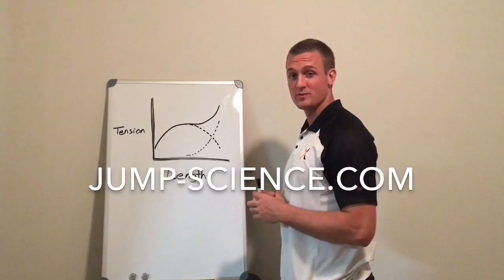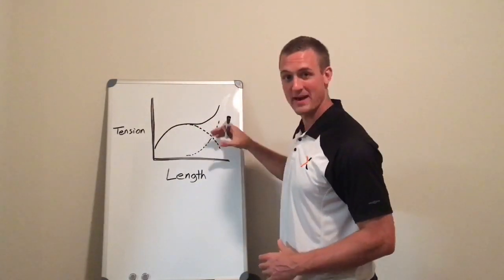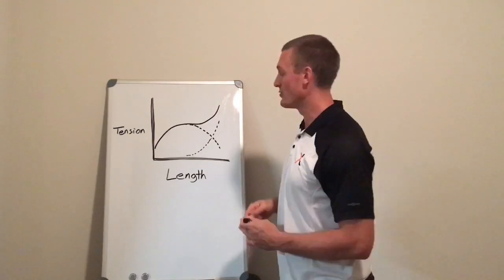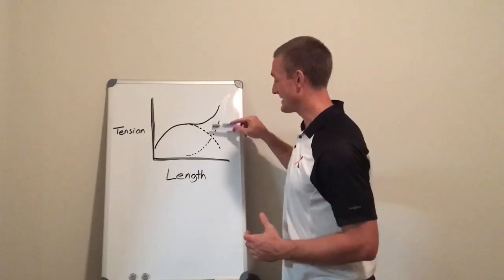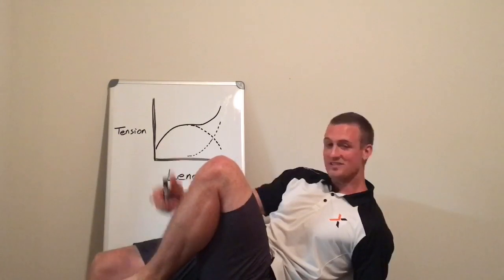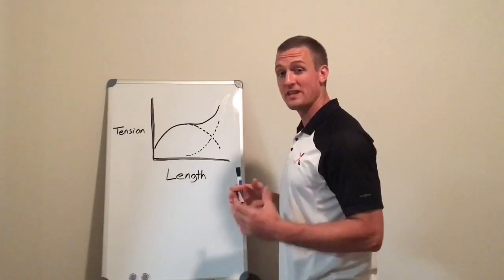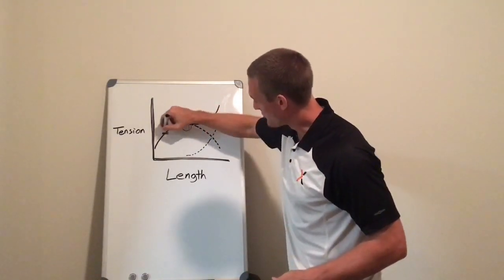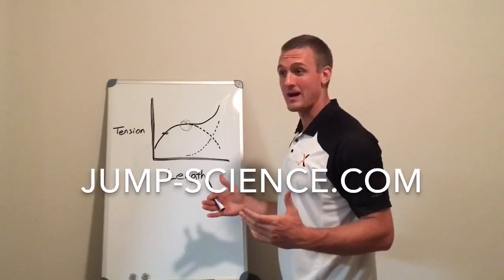Muscle Tension and Squat Depth